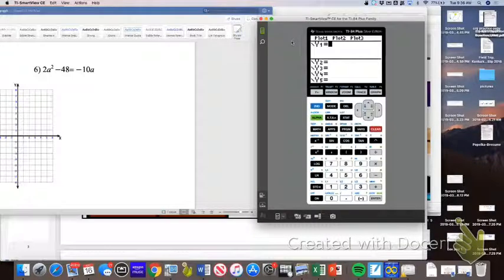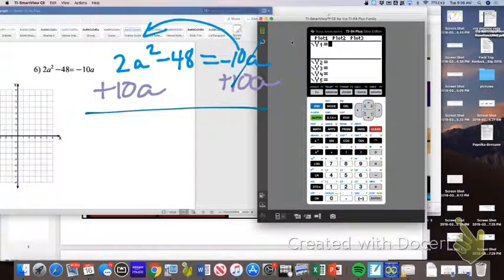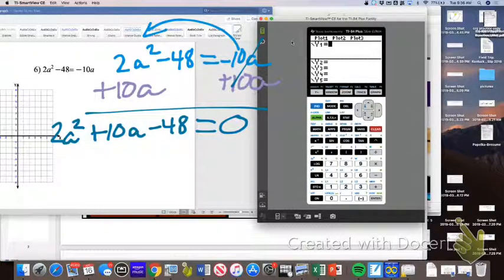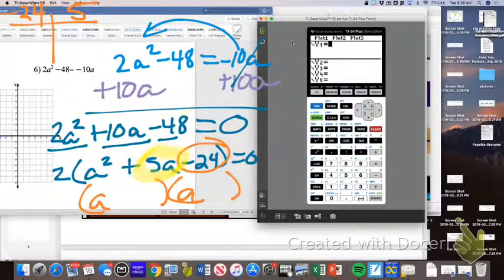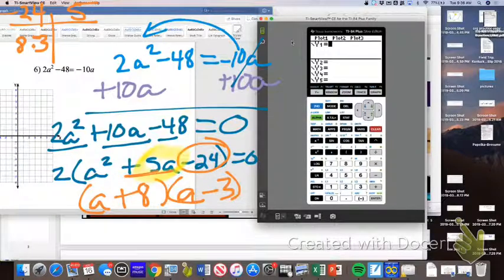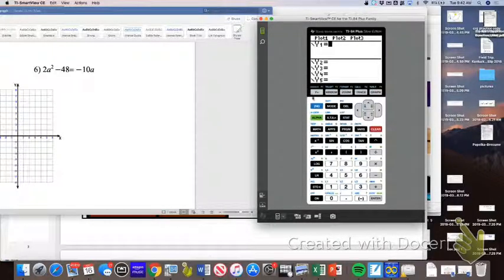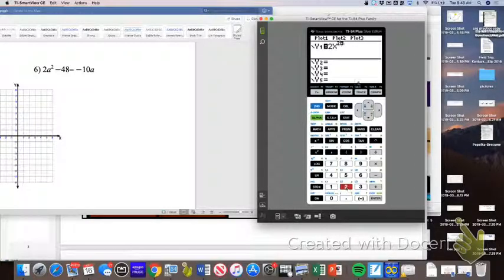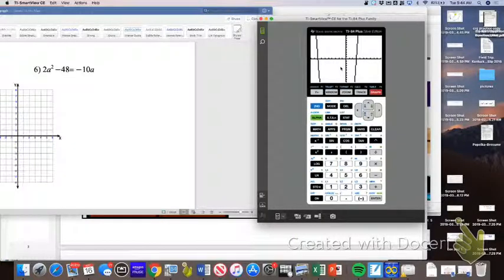use a gr calc to find zeros